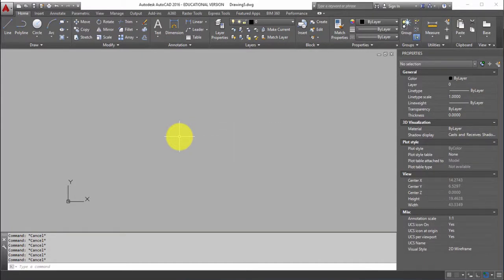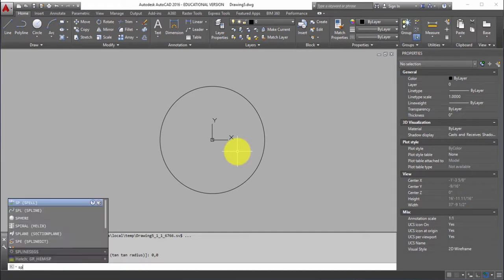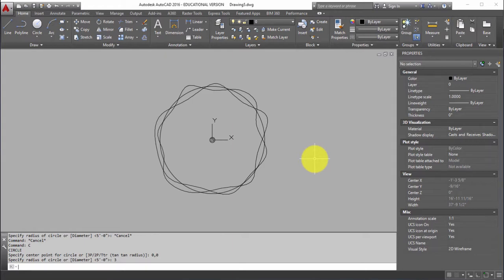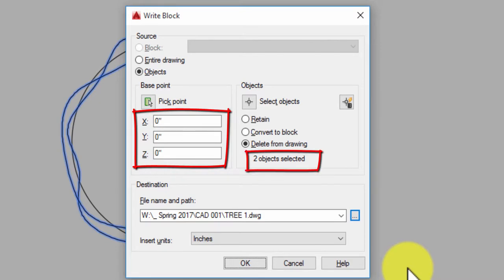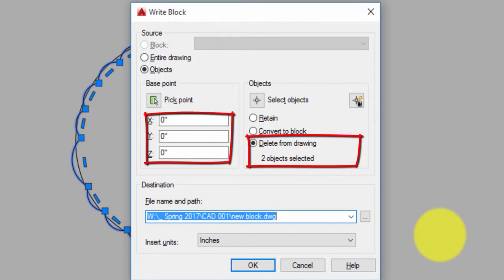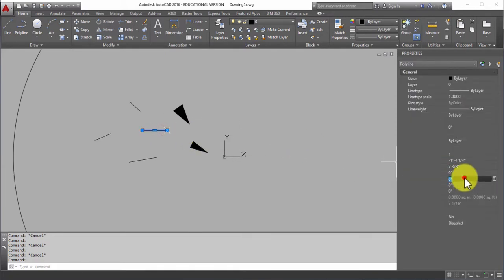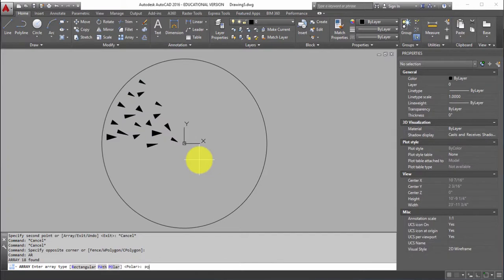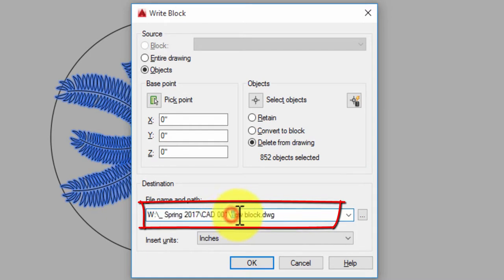4 TREES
Your first 3 trees